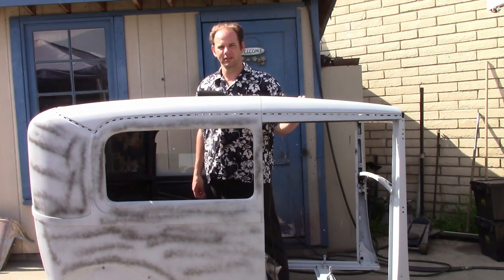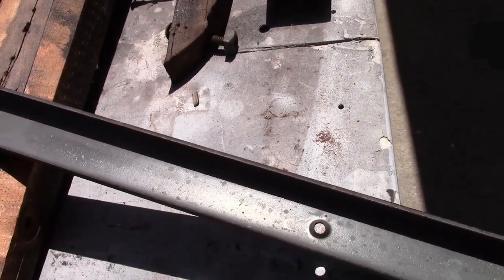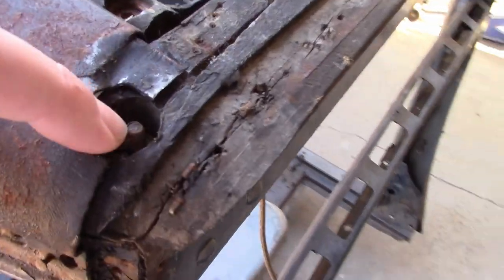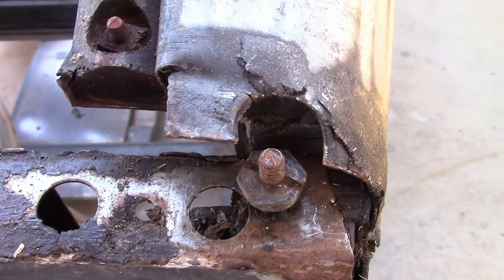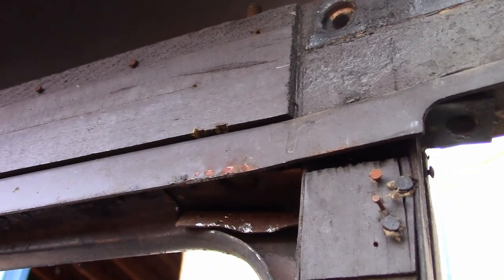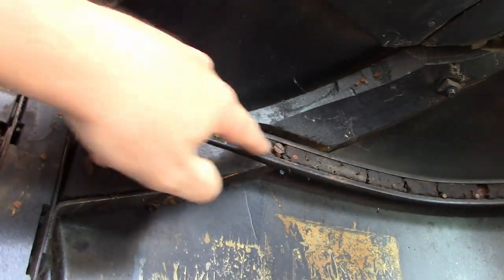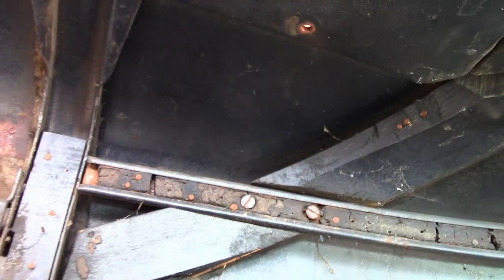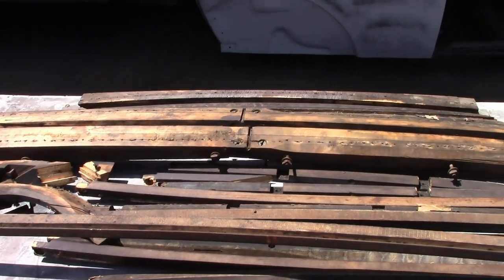1929 Ford Model "A" restoration. Part 2.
In this video, we remove the roof wood and repair the sills.